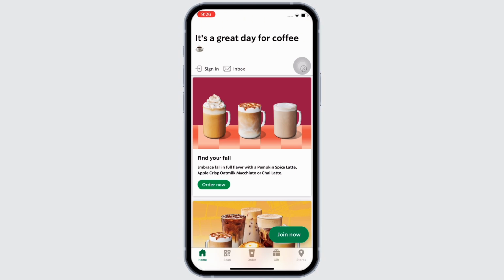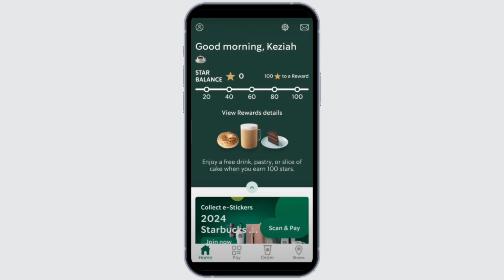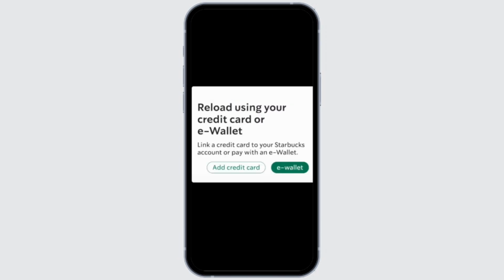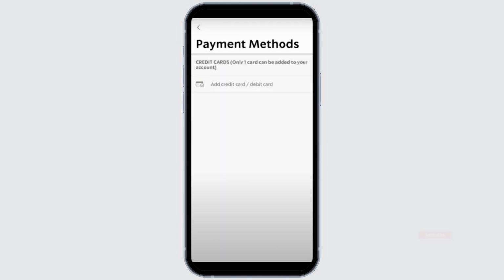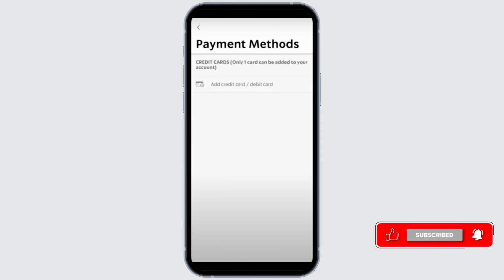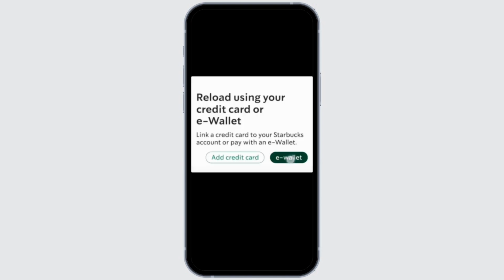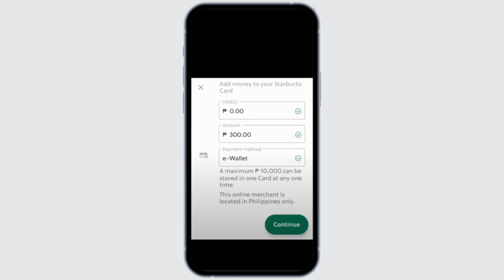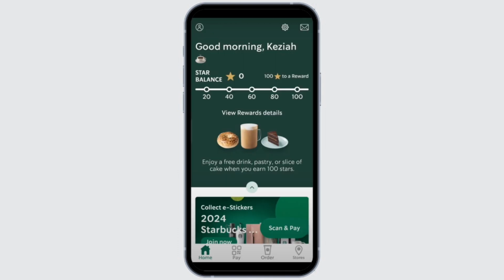How to Add Money to Starbucks App (Best Method)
How to Add Money to Starbucks App in 2024! Want to load funds onto your Starbucks app for quick and easy payments? This video will guide you through the steps on how to add money to the Starbucks app quickly and securely. Whether you're asking, "How do I add funds to my Starbucks app?" or need help managing your balance, this tutorial has you covered. Learn the steps to top up your Starbucks card and enjoy seamless payments at checkout. Watch now to see how you can add money to the Starbucks app today!

Timestamps:

00:00: How to Add Money to Starbucks App
00:10: How Do I Add Funds to My Starbucks App?